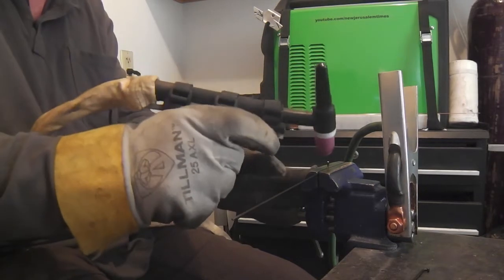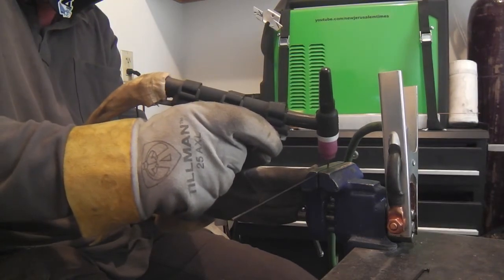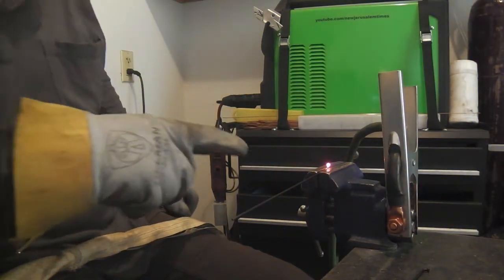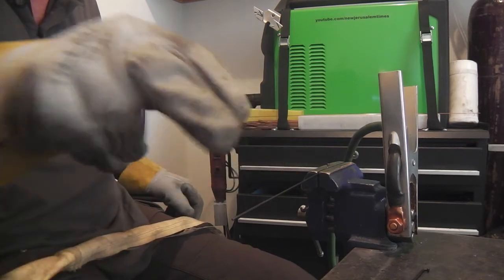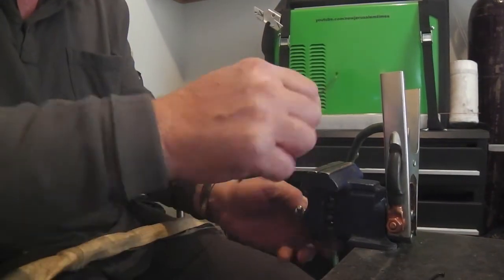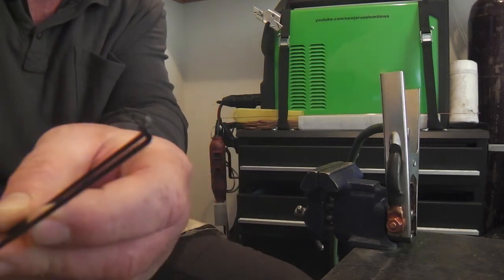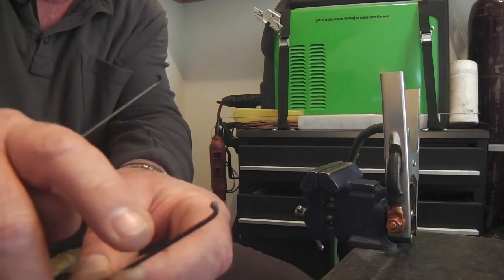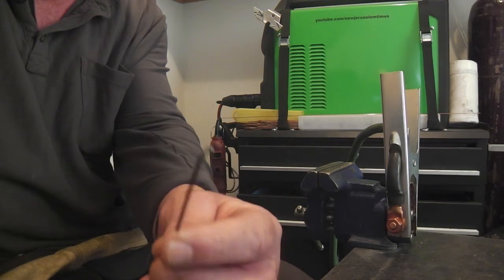Make Custom-Length Spokes With A TIG Welder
Christian Livingstone comes up with a quick and easy solution for making up some shorter, custom-length spokes for eBike wheels that have a hub motor laced into them, by modifying longer, more common length spokes, using his TIG welder in a mostly autogenous process.